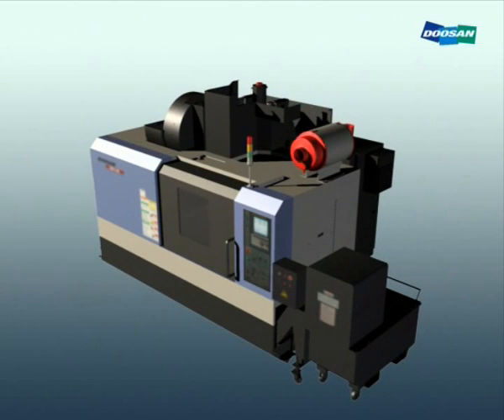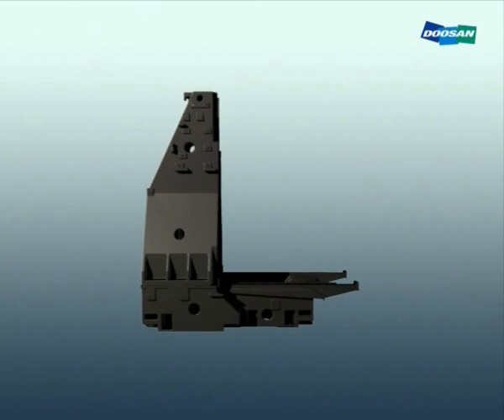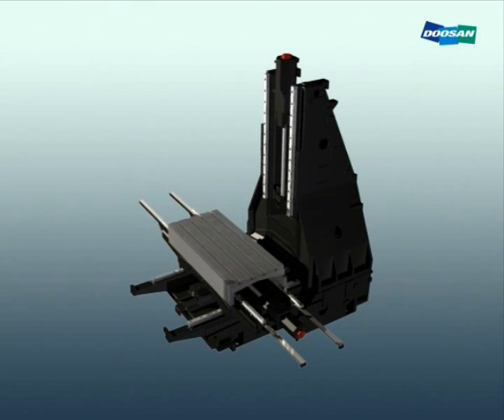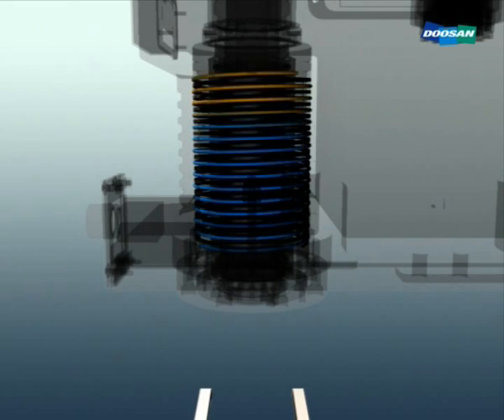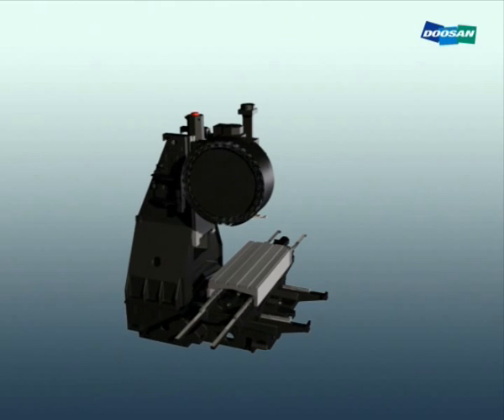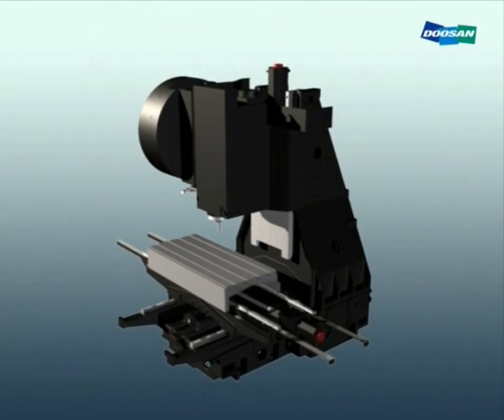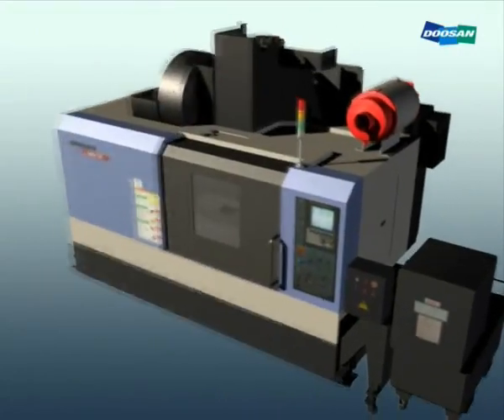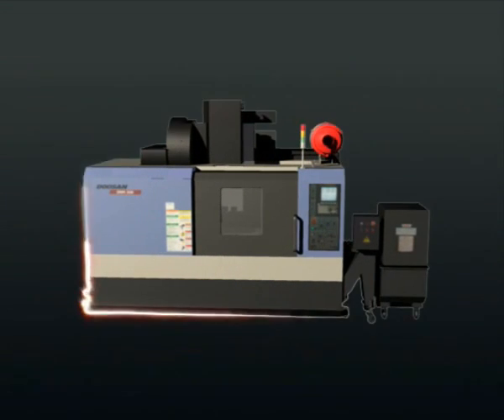DNM Series Vertical Machining centre - Doosan Infracore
Better performance and productivity! Doosan's new Vertical Machining centre - The DNM Series.